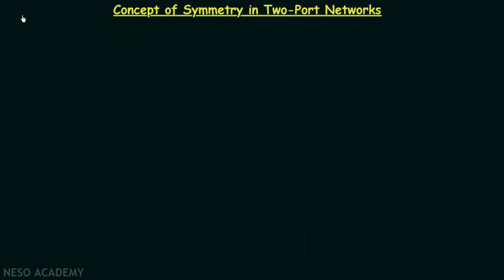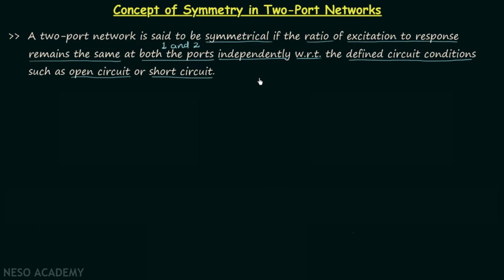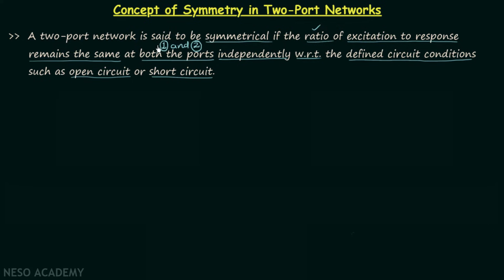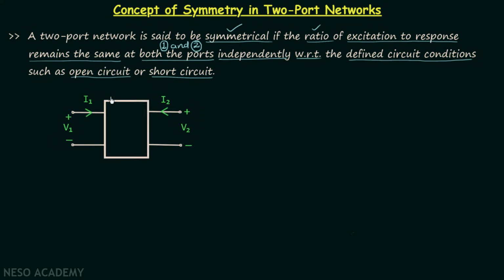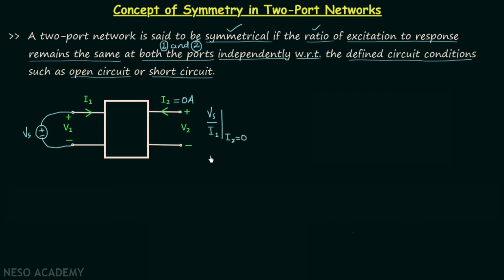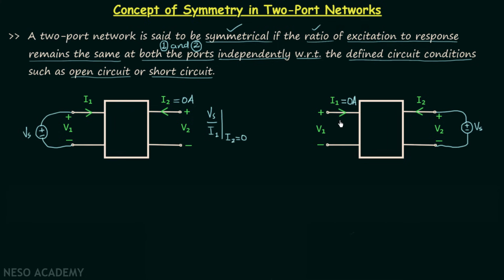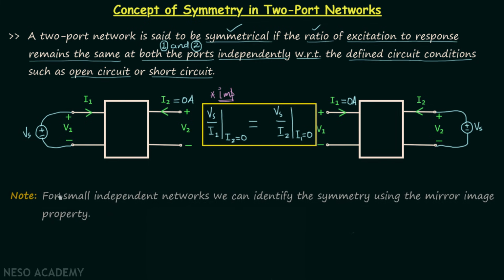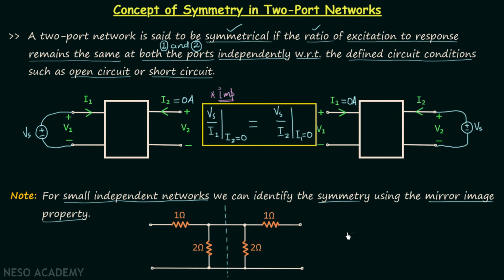Concept of Symmetry in Two−Port Networks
Network Theory: Concept of Symmetry in Two−Port Networks
Topics discussed:
1) Condition of symmetry in the two-port networks.
2) Symmetry in small independent two-port networks.